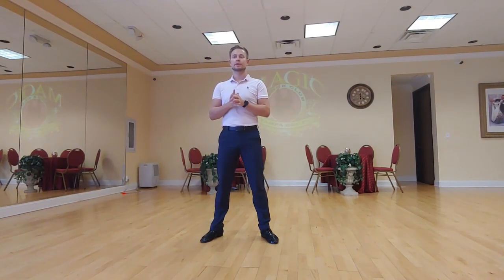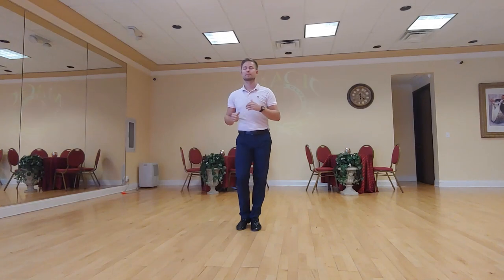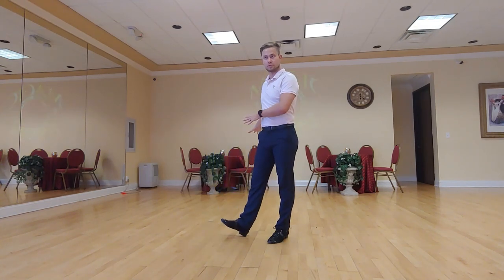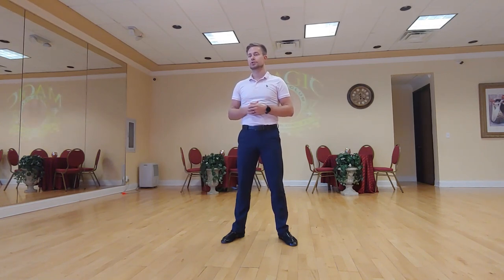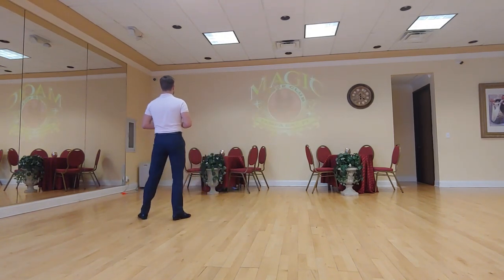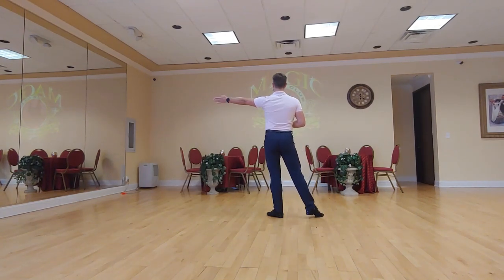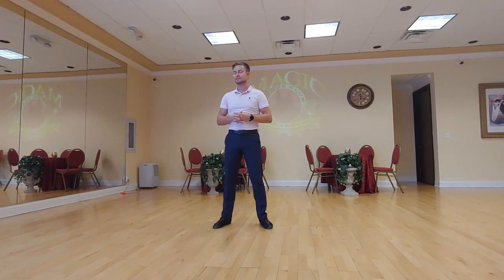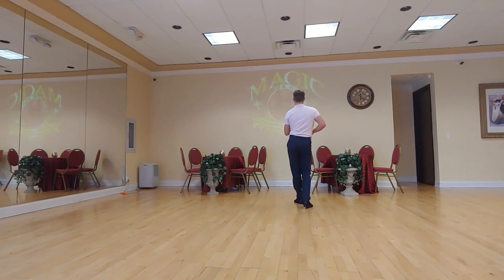Online Ballroom Dance Class #5 AMERICAN RUMBA - Boxstep, Open Break, Crossover Break with side rocks